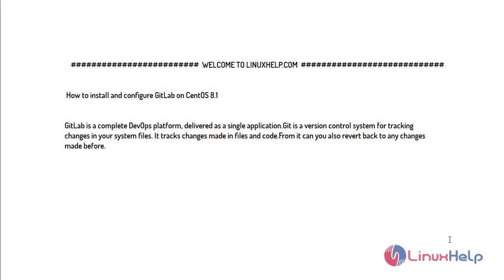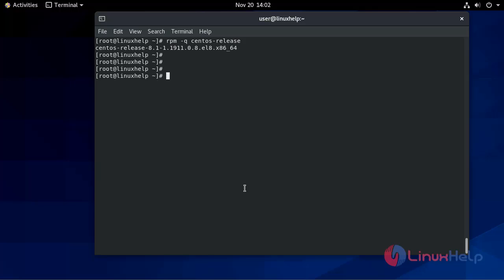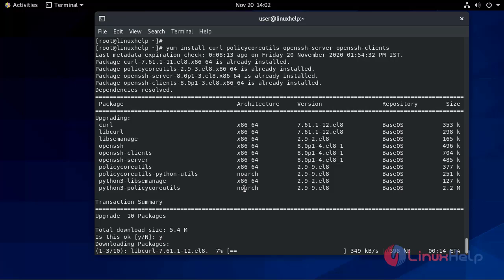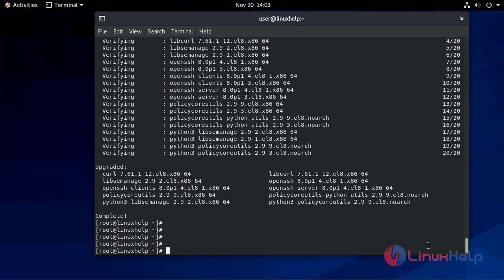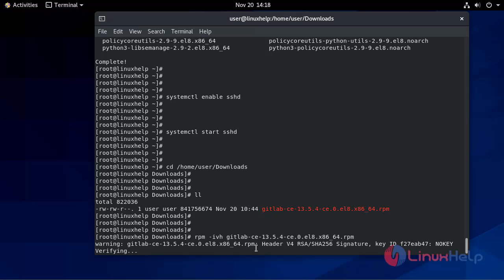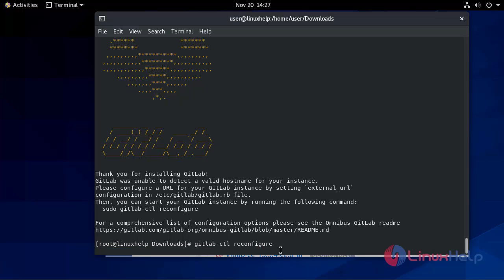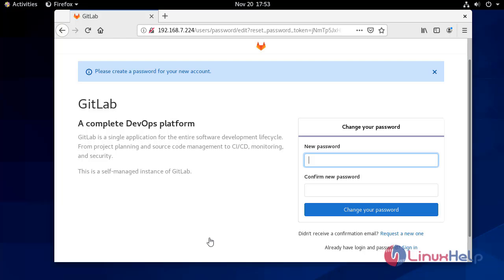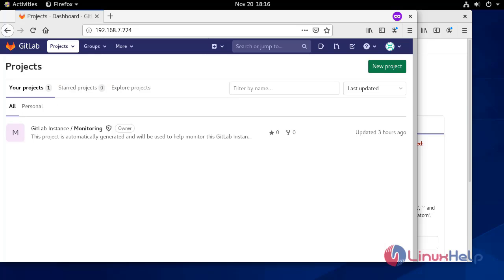How to install and Configure Gitlab on CentOS 8.1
A GitLab is a version control system. It is a web-based DevOps lifecycle tool that provides a Git-repository manager providing wiki, issue-tracking, and continuous integration and deployment pipeline features, using an open-source license, developed by GitLab Inc.